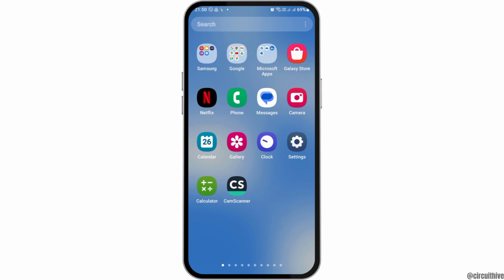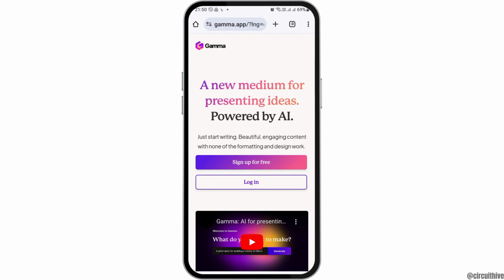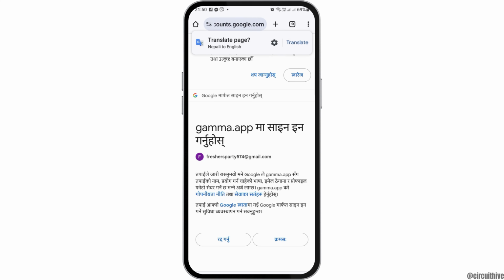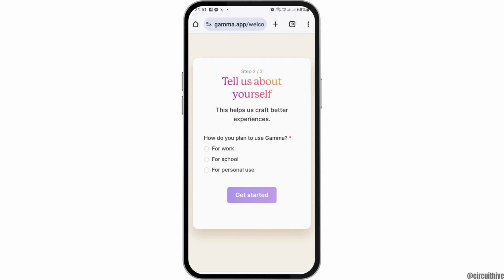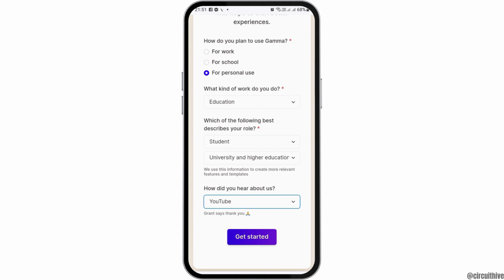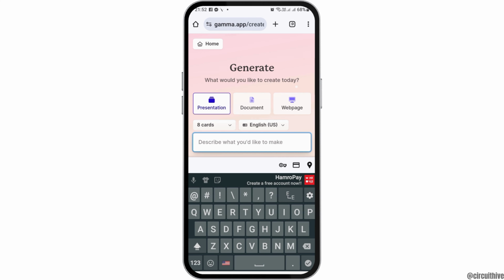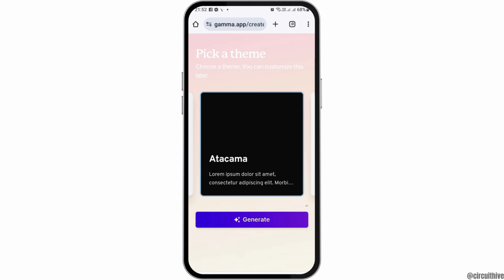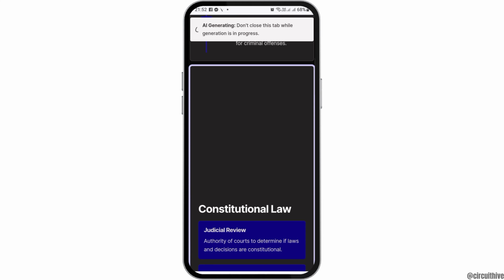Gamma AI App Tutorial 2024 | How To Create Presentations With Gamma AI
Gamma AI is a powerful tool for creating engaging presentations with ease. In this tutorial for 2024, learn how to harness the capabilities of Gamma AI to craft professional presentations that captivate your audience. Follow these step-by-step instructions to unlock the full potential of Gamma AI for your presentation needs.

In this tutorial:
0:00 - Introduction
0:15 - Gamma AI App Tutorial 2024 | How to Create Presentations with Gamma AI

Discover how to leverage Gamma AI to create stunning presentations in 2024. From generating slide content to customizing design elements and integrating multimedia, this tutorial covers all the essential features and functionalities of Gamma AI to help you craft impactful presentations effortlessly.

Elevate your presentation skills with this comprehensive tutorial on creating presentations with Gamma AI in 2024!